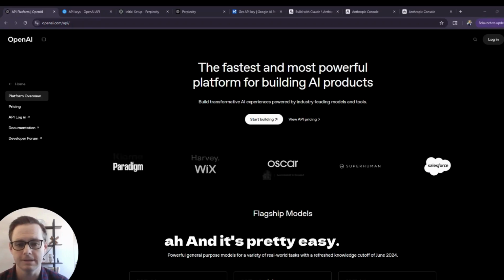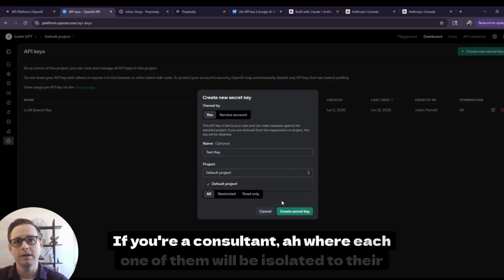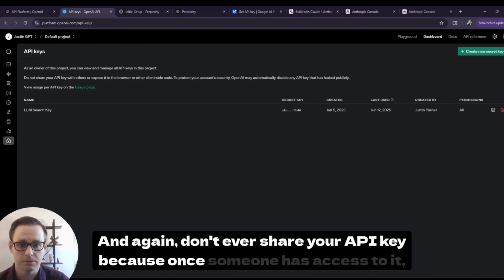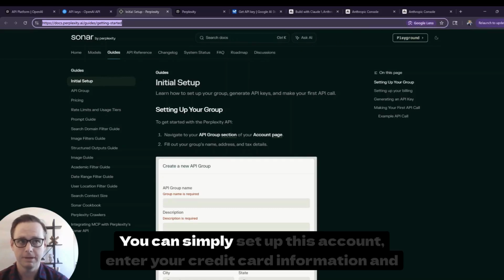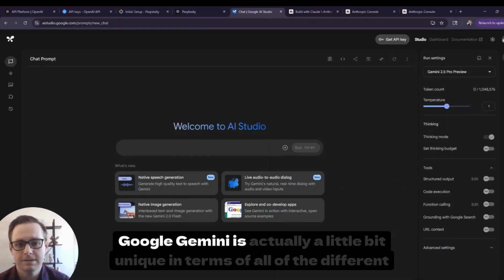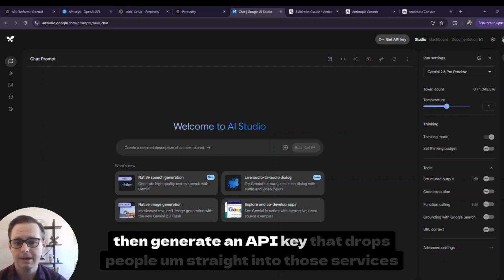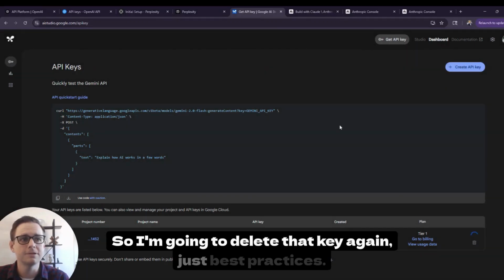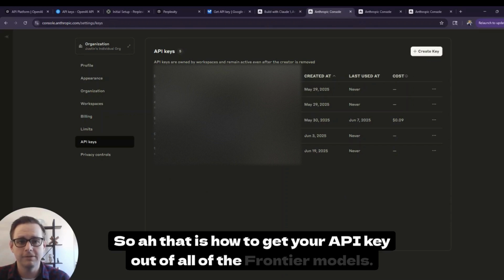How to Find Your API Key for Chat GPT, Claude, Gemini and Perplexity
In this quick video I show you how to find your API keys for the top LLMs including Chat GPT, Claude, Gemini and Perplexity Deep Research.